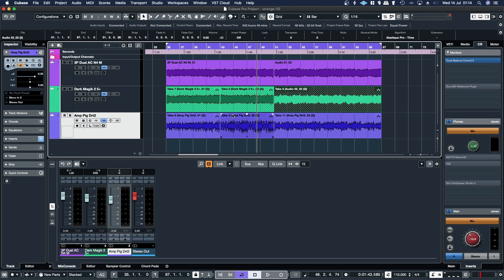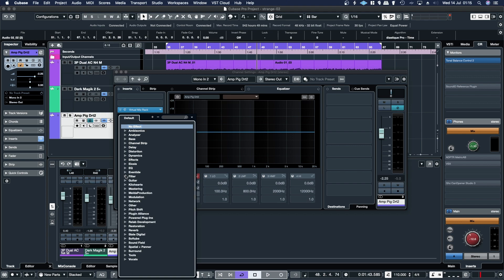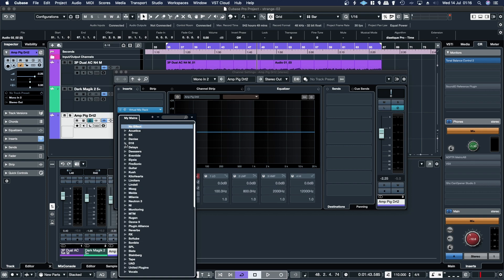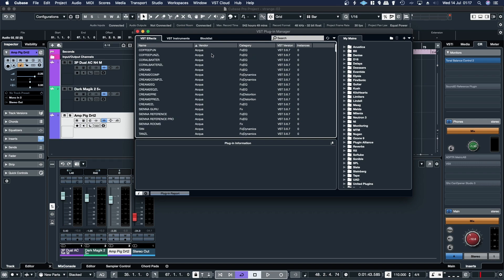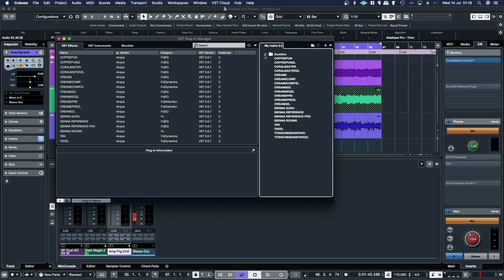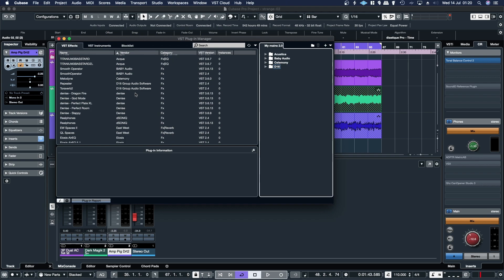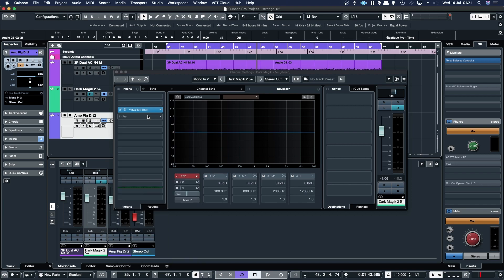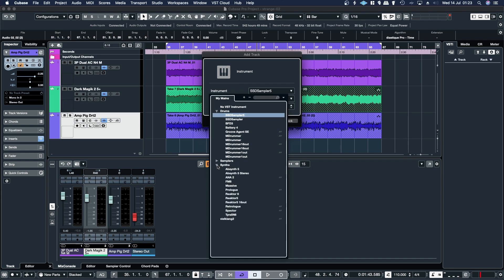Cubase Tips & Tricks - VST Plugin Manager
In this video I show you how I use the Cubase VST Plugin Manager to organize my installed plugins, which I find can really help my workflow and productivity.

Intro: 0:00
Default Plugin Folders: 0:19
Opening VST Plugin Manager: 2:54
Managing Your Installed Plugins: 3:20
Managing Installed VST Instruments: 6:20
Outro: 6:57